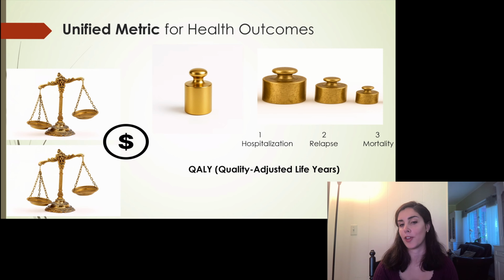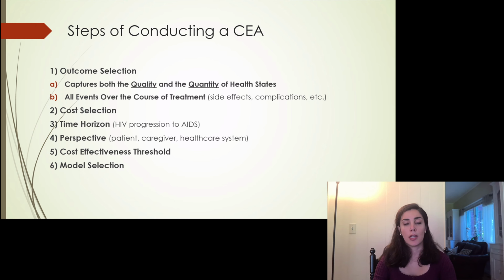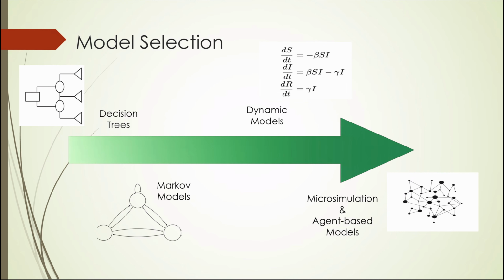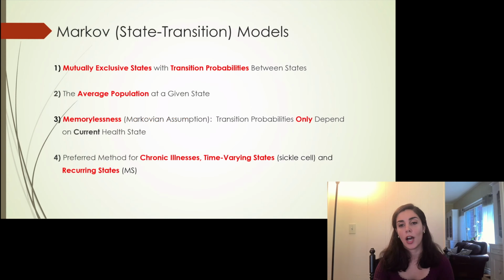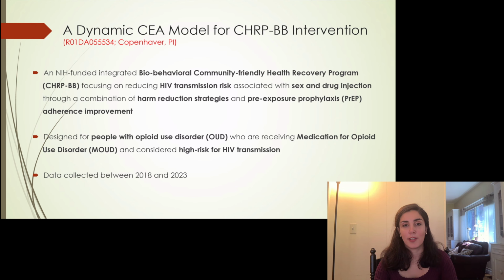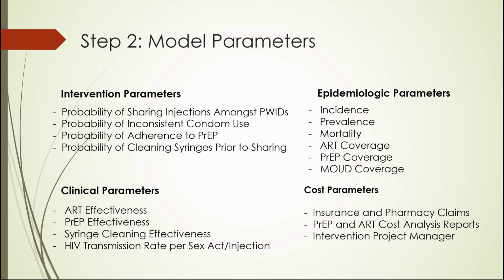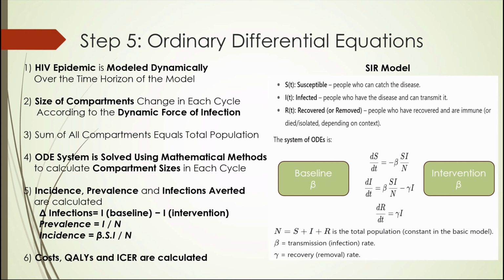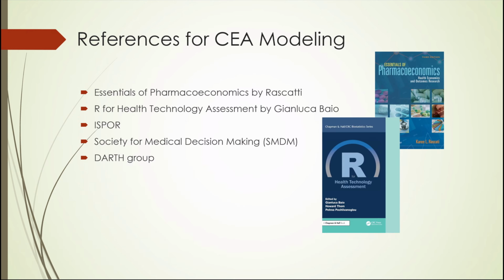InCHIP Lecture: Evaluating Cost-Effectiveness of Healthcare Interventions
“Evaluating Cost-Effectiveness of Healthcare Interventions, a Dynamic Model to Capture Cost-Effectiveness of a Bio-behavioral PrEP focused HIV Preventive Intervention”

Shadi Izadidehkordi, PharmD, University of Connecticut

Shadi Izadidehkordi, PharmD is a licensed community pharmacist and postdoctoral research associate in the University of Connecticut’s Department of Allied Health Sciences. Her research expertise is in the areas of pharmaceutical outcomes research, including pharmacoeconomic, cost-effectiveness analysis, and economic evaluation of pharmaceutical products. Dr. Izadidehkordi’s research interests also include Health Economics and Outcomes Research (HEOR), pharmaceutical/healthcare modeling research, applying real-world data to clinical trials for pharmacoeconomic/pharmacoepidemiology model development, and predictive modeling of healthcare interventions.

This lecture aims to introduce common methodologies for conducting cost-effectiveness analysis on healthcare interventions with a special focus on cost-effectiveness analysis of an Integrated Bio-Behavioral Primary HIV Prevention Intervention Among High-Risk People Who Use Drugs (CHRP-BB). This NIH-funded trial focuses on the population who are receiving medications for opioid use disorder (MOUD) and introduces simultaneous harm reduction and Pre-Exposure Prophylaxis (PrEP) adherence enhancement strategies to mitigate HIV transmission.

FOLLOW InCHIP on social media!